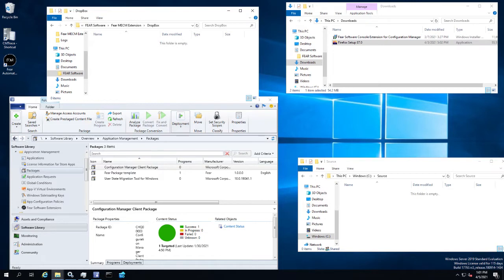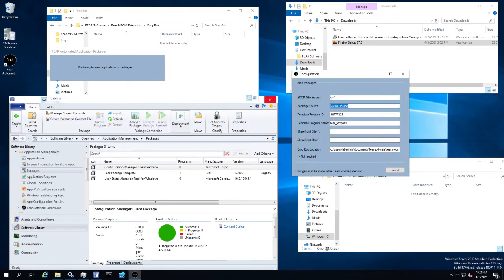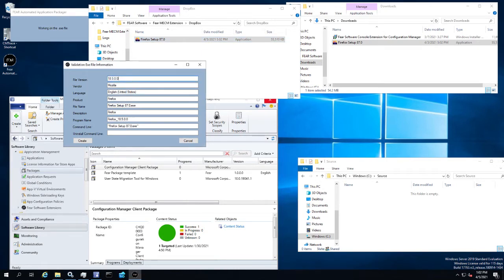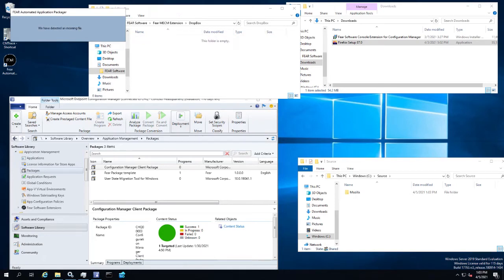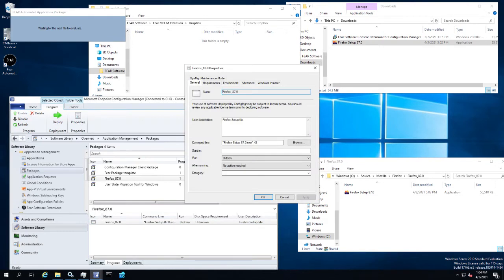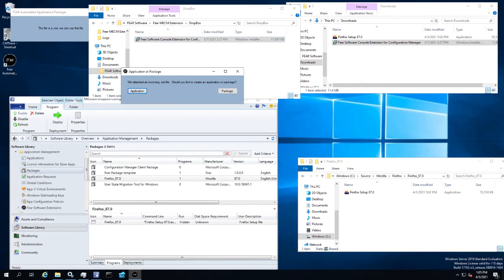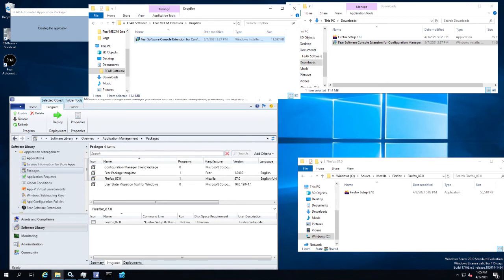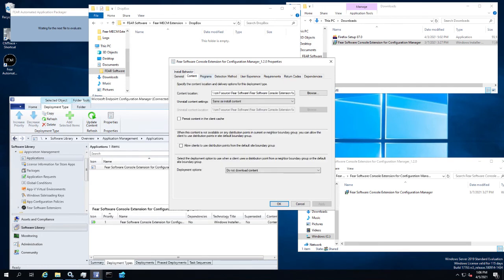Fear Software Automated Application Packager for SCCM / MECM.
Software that provides automation for the importation of software into SCCM / MECM.  The software automatically creates packages and applications allowing you to just validate the results and make any necessary changes.  No longer do you need to run through wizards just drag, drop and validate.